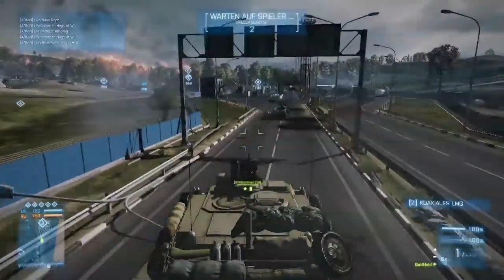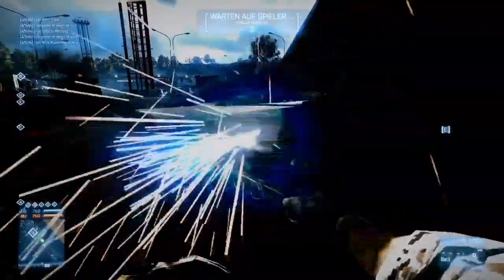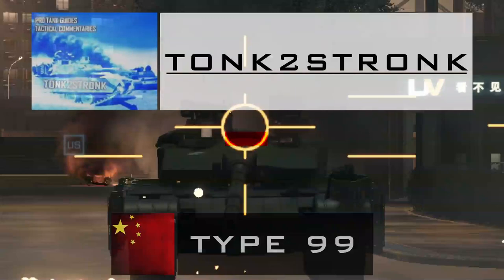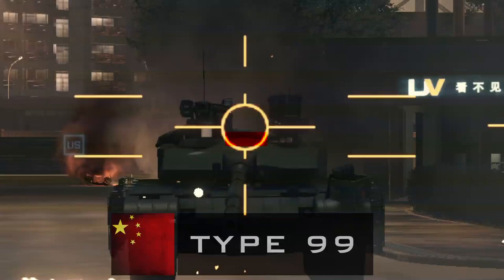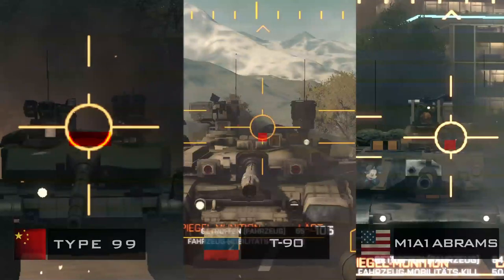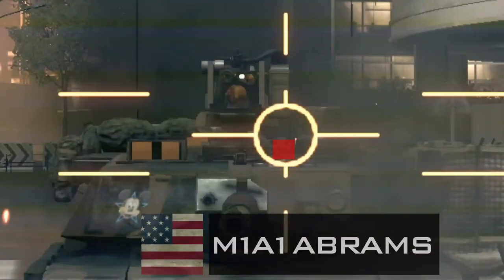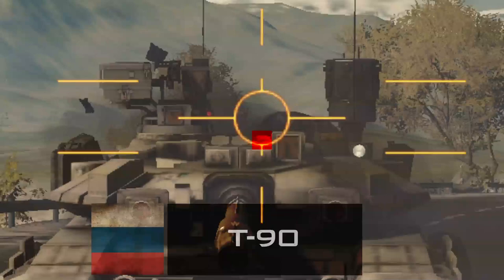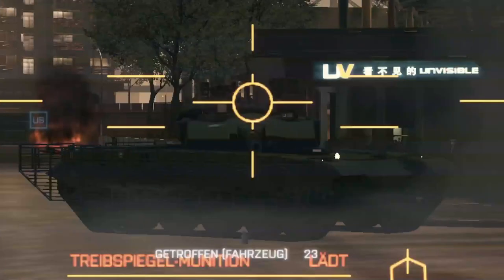Quick Tip #24 - How to backshoot the Tank from the front - Battlefield 4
If you liked what you saw, please leave us a sub and a short comment.